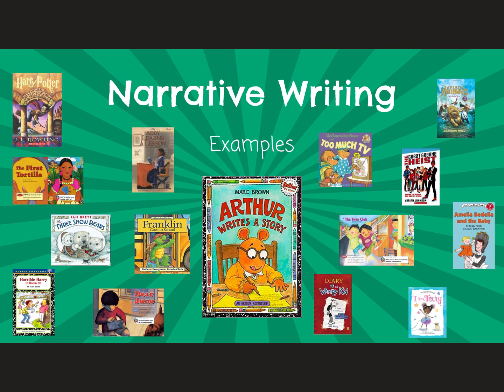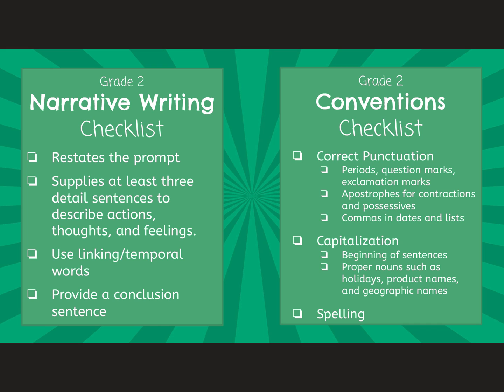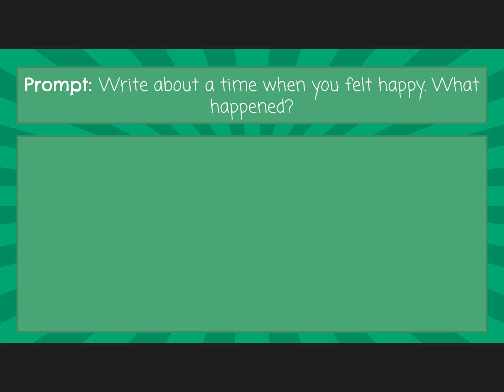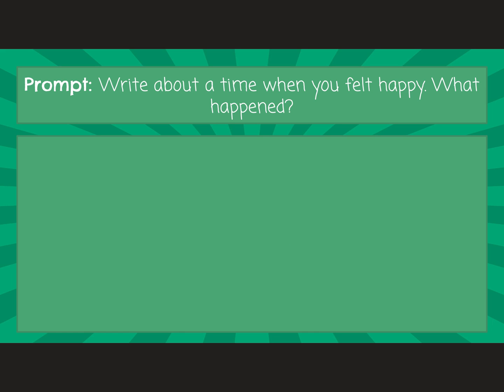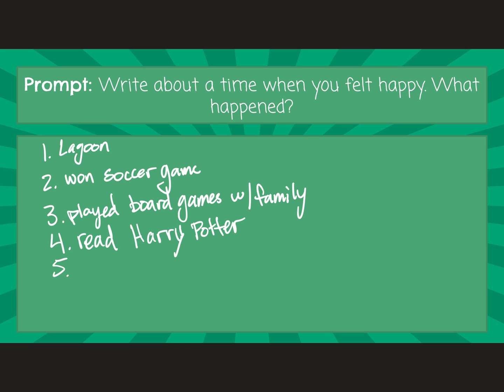Narrative Writing A Happy Time Day One